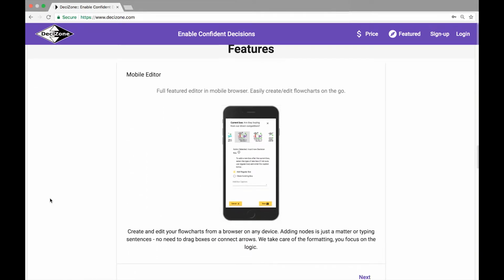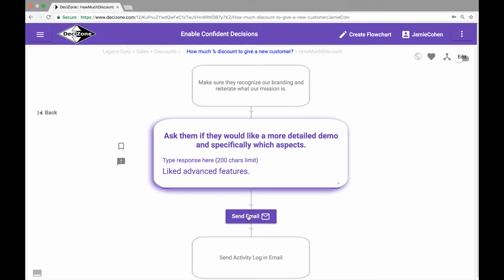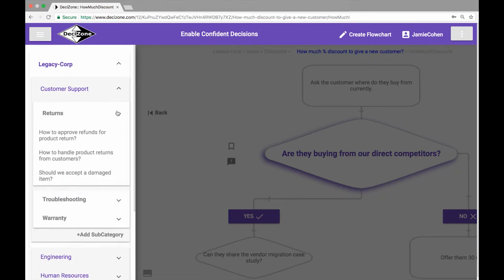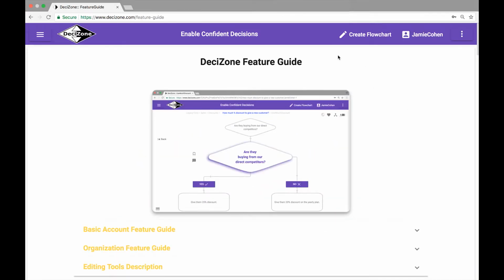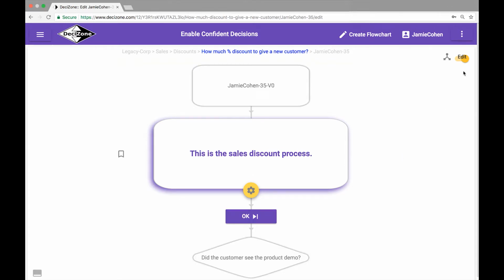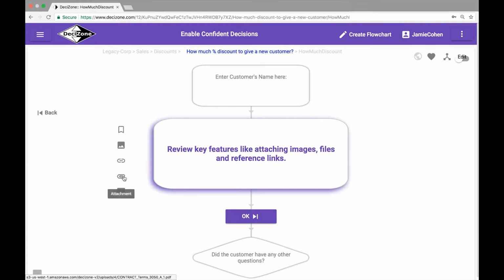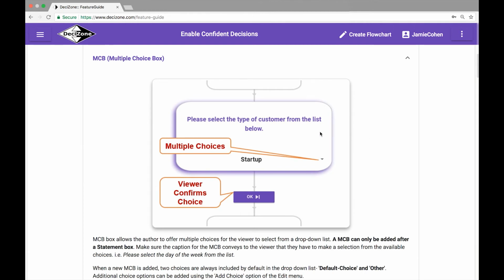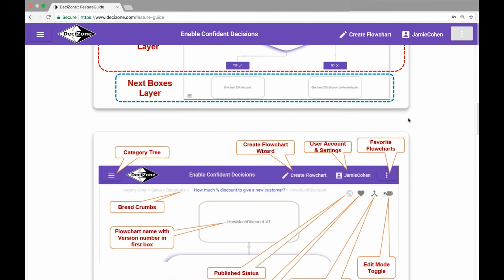DeciZone Training 1 - Platform Review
This video reviews all the features of the platform and the basic concepts around navigating flowcharts.